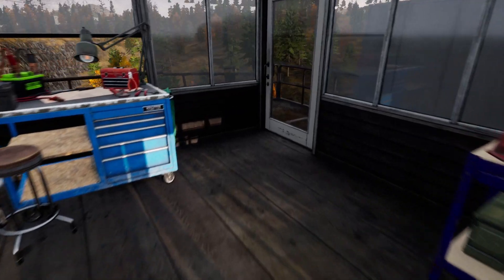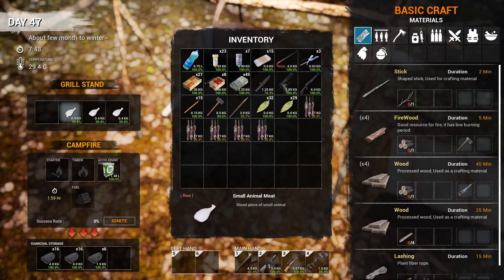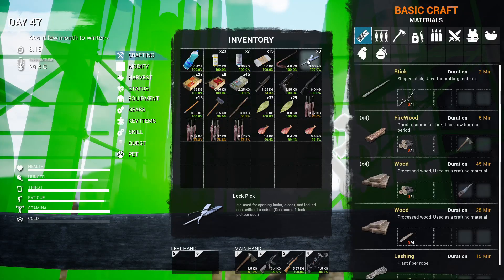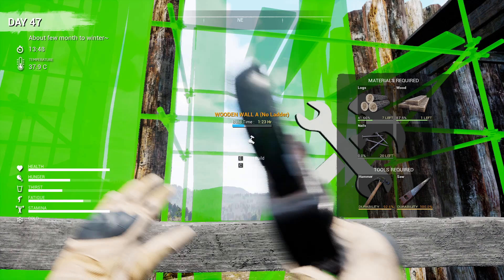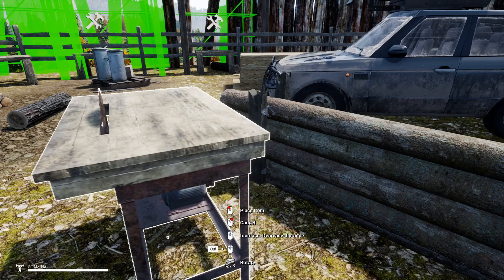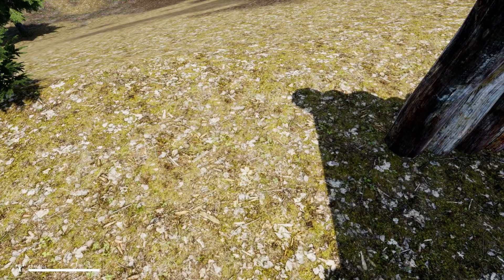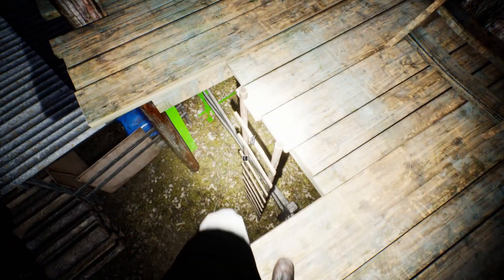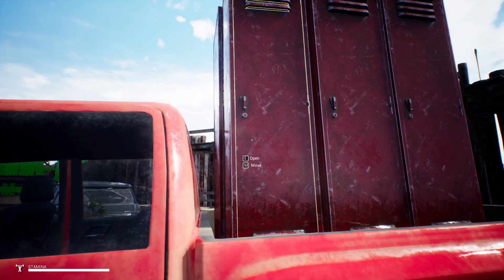MIST SURVIVAL | Dog Missing - WALL BUILDING | Gameplay | S3 EP32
I can't find Buddy and I think he's been caged by the bandits up by the road to the power station again. But I don't have time. I must build.

Currently in alpha testing, MIST SURVIVAL is a Single-player, survival stealth sandbox game. Players will experience an apocalypse simulation the form of a virus pandemic. Players have to survive through difficulties such as finding shelter and food, fending off threats from bandits, the infected and wild animals.